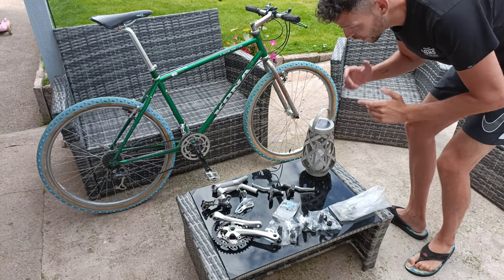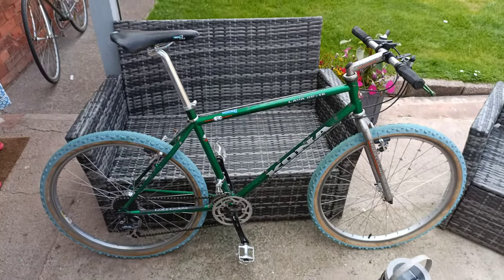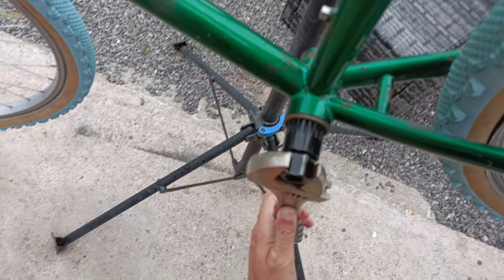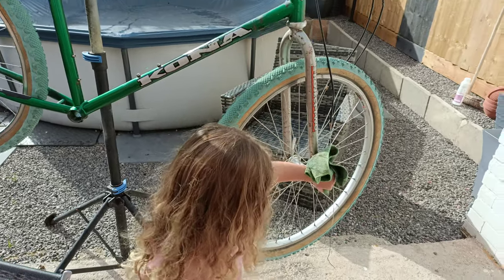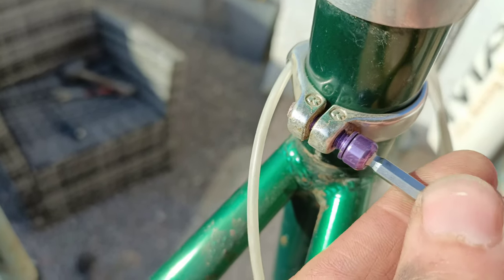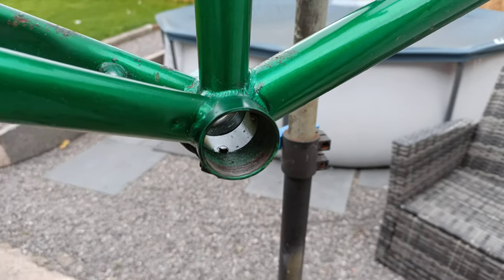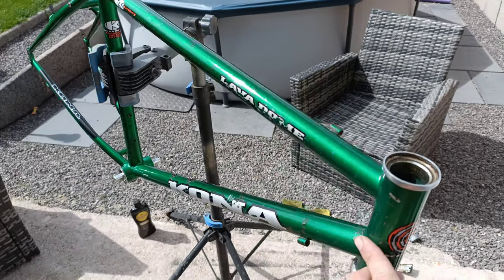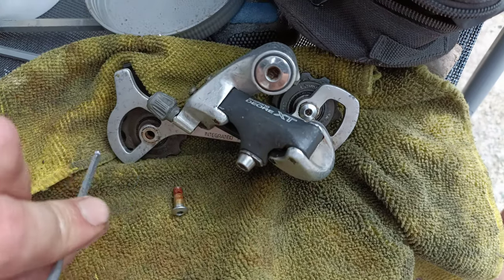Part 3 Cheapest on eBay Retro Kona Lava Dome rebuild, XT 737 and other trick bits 💚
This is the last video on my Kona Lava Dome, I've loved riding, parts gathering and finally renovating this one. Truly awesome bike, will be with me for many years now.